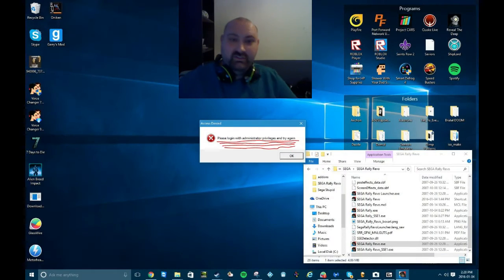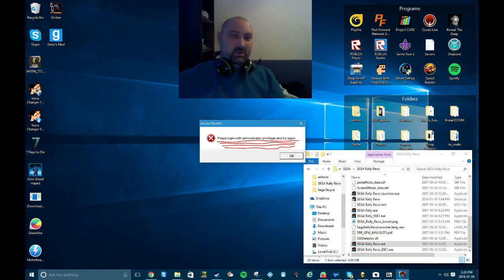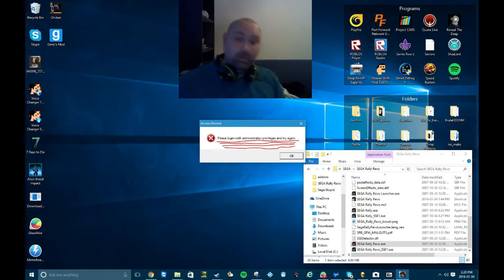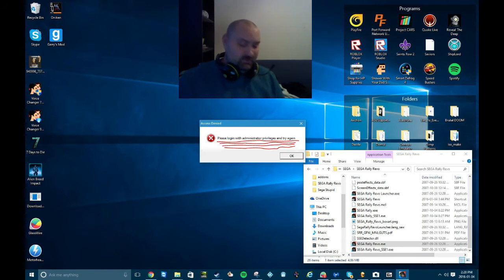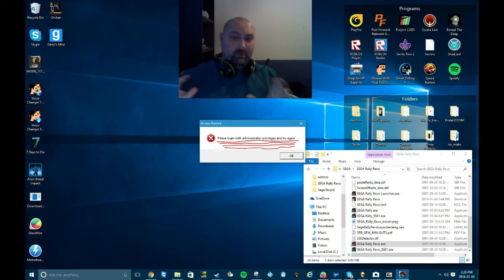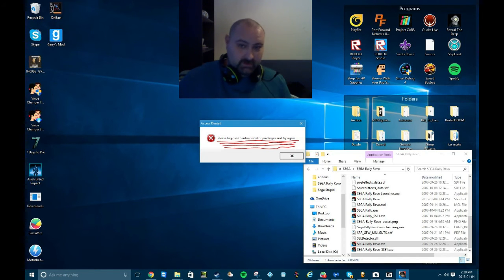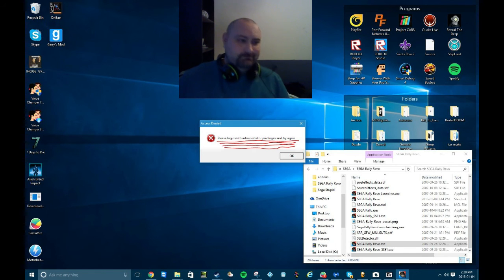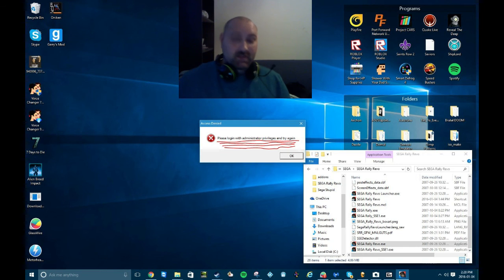DCeric Talks: Microsoft Update KB3086255 Games Are Now Unplayable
Today I talk to you about an update released for Windows 7, 8, 8.1 and embedded in Windows 10.  This update is called KB3086255 and removes DRM services Securom and Safedisk from being used on the operating systems.  So from it being removed I talk about what this does for you with games and other software.